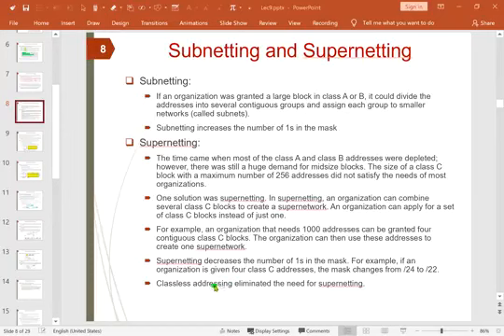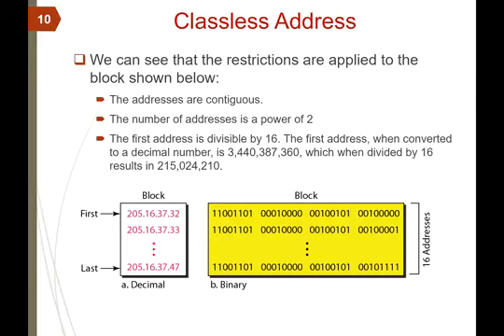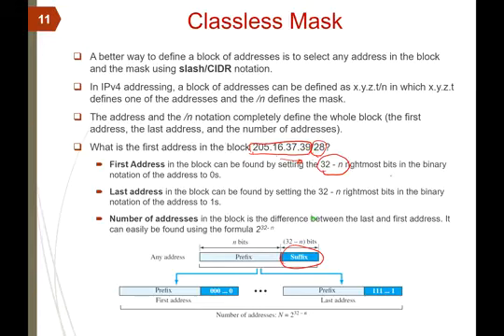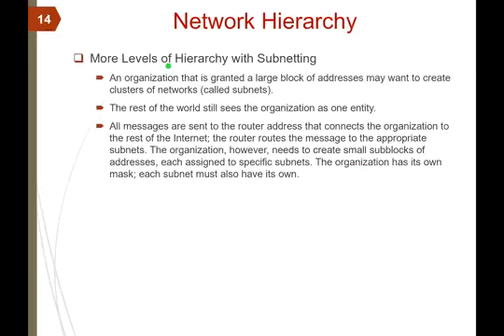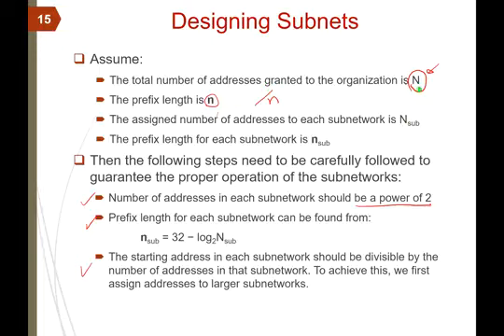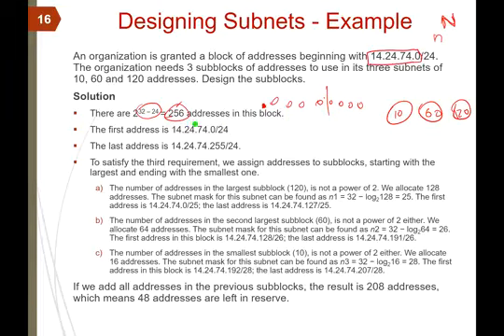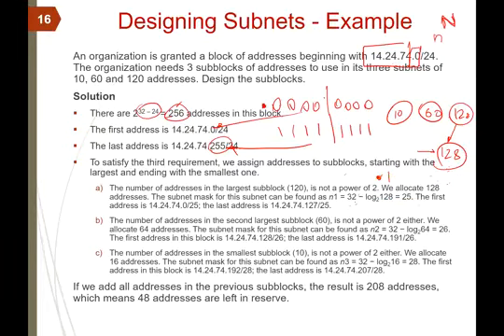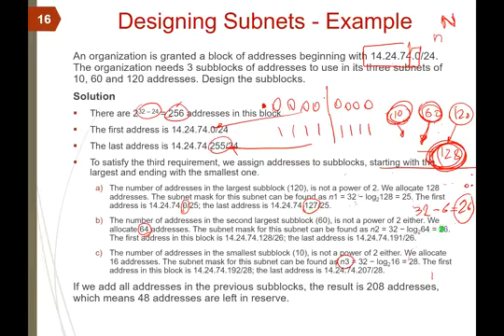Computer Networks Course - Lec9( Part2 ) : Network Layer, Logical Addressing